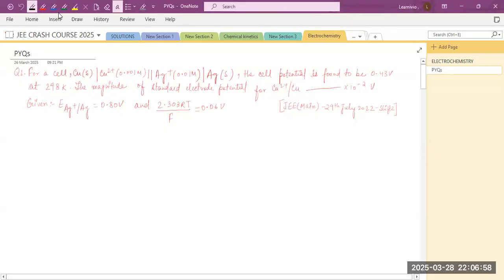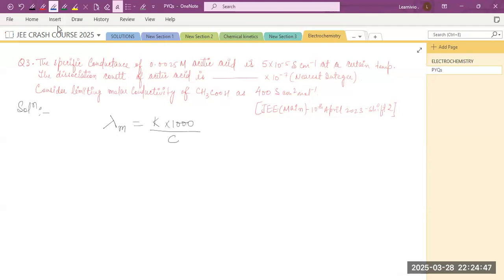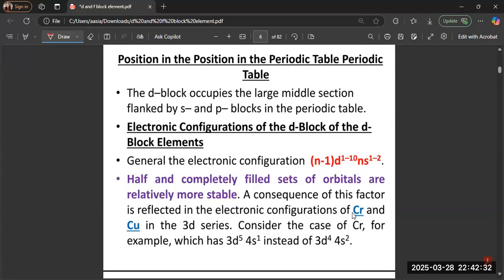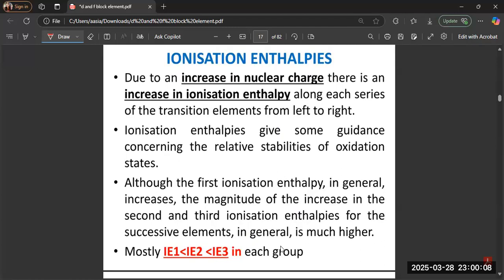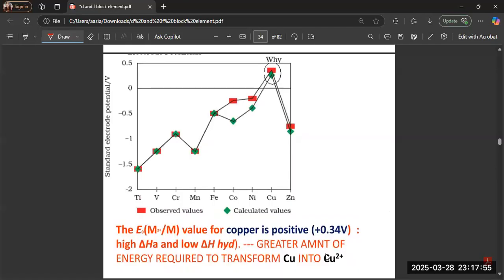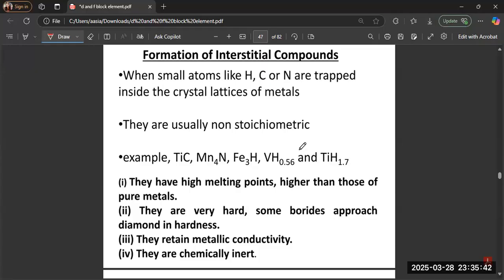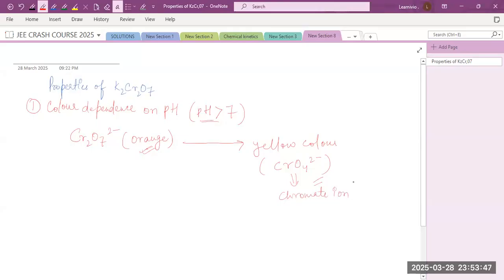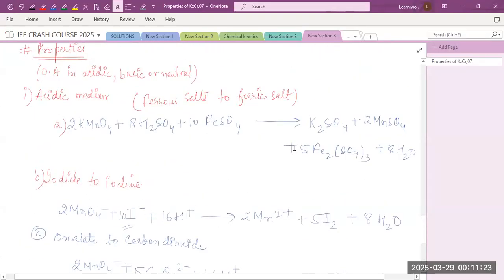Learnivio | Chapter : The d and f Block Element | Properties | Lect | JEE CRASH COURSE 28-03-2025